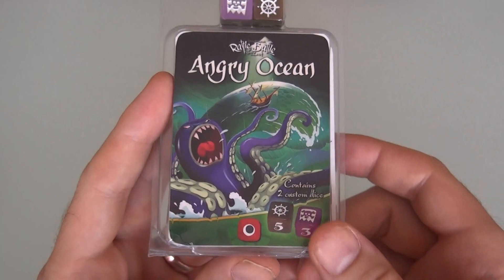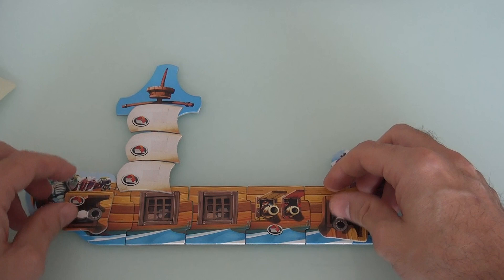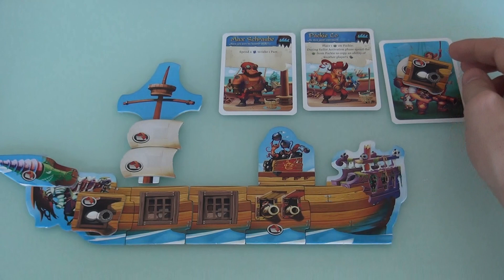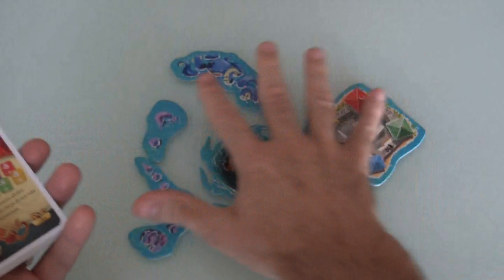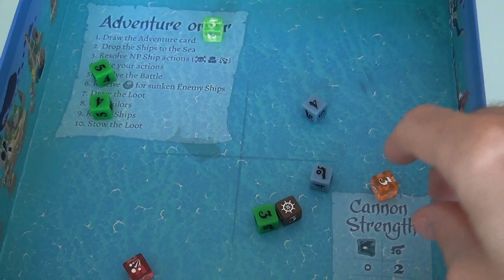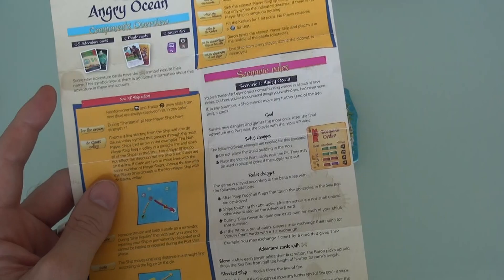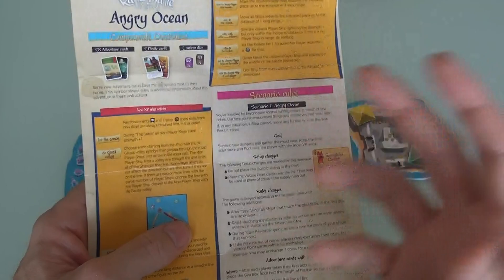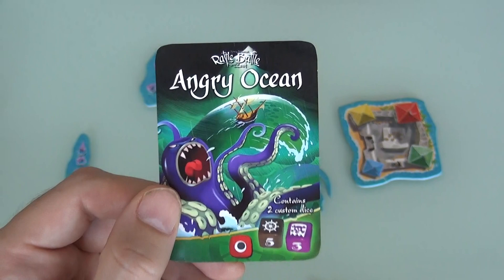Rattle, Battle, Grab the Loot: Angry Ocean Gameplay Talkthrough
A video outlining gameplay for the boardgame Rattle, Battle, Grab the Loot: Angry Ocean.